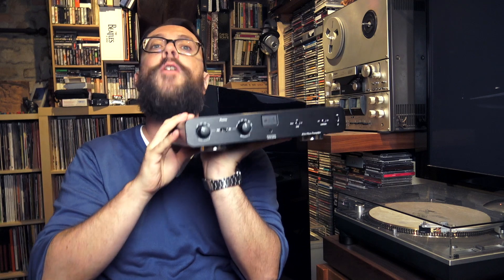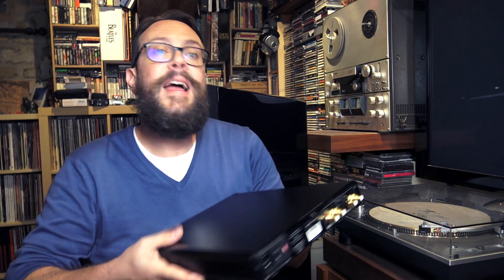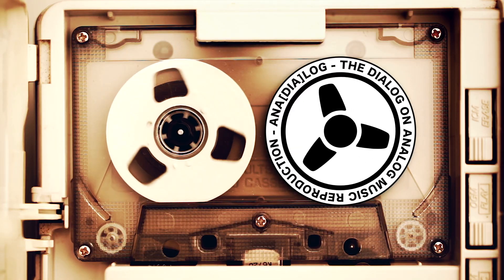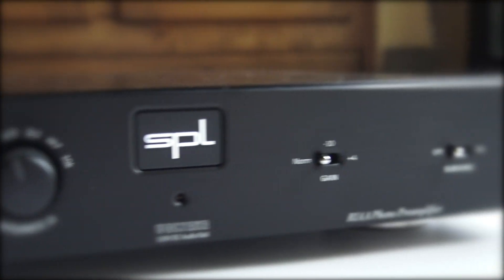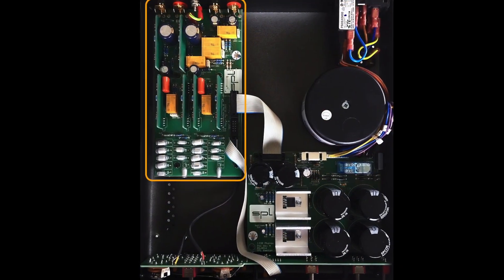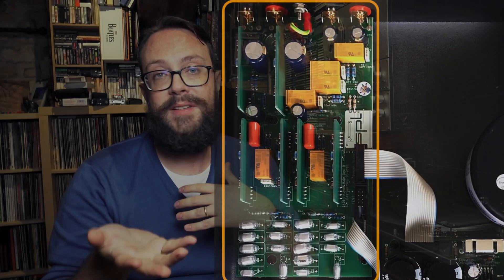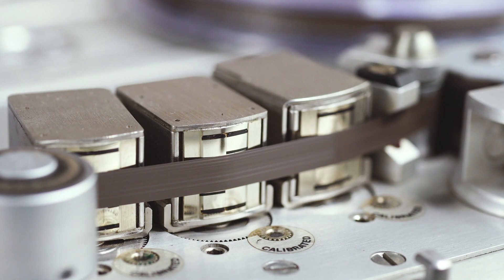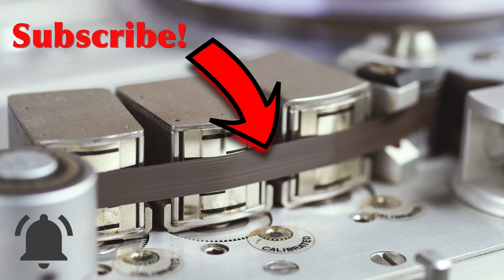SPL Phonos: A Muscular Phono Preamp!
The SPL Phonos is a professional an extremely powerful RIAA phono pre-amplifier thanks to its special 120V voltair technology capable of digging deep into your record grooves and deliver amazingly dynamic music. Discover the pros and cons in this video!